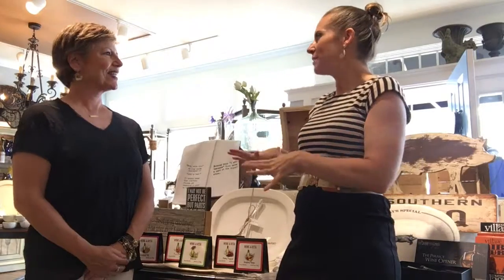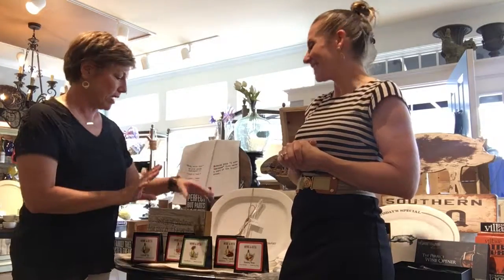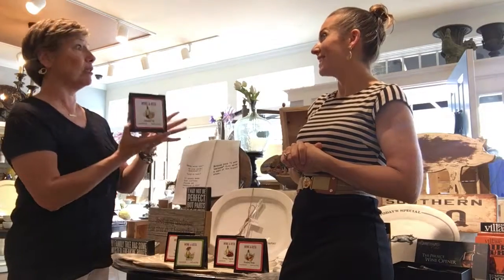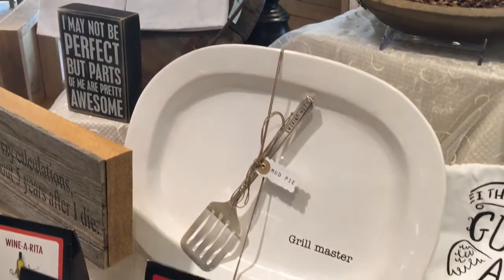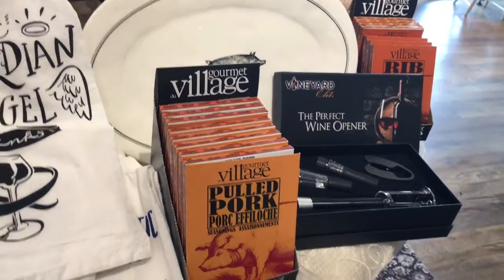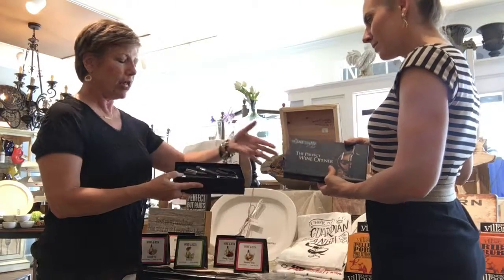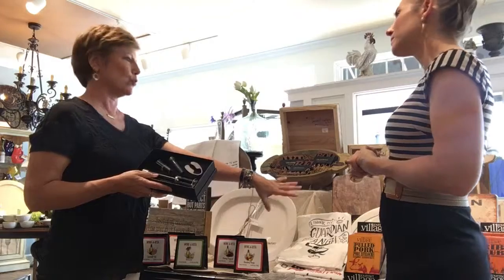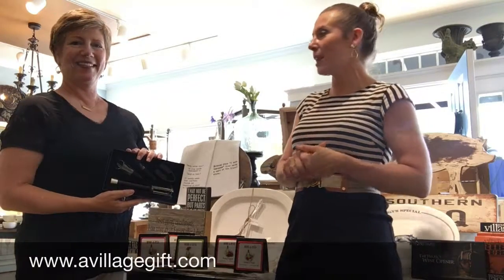A Village Gift Shop: Summer Gift Ideas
We're ready for summer at A Village Gift Shop! Stop by and see us at 3 Village Square to pick up a gift for the entertainer in your life!